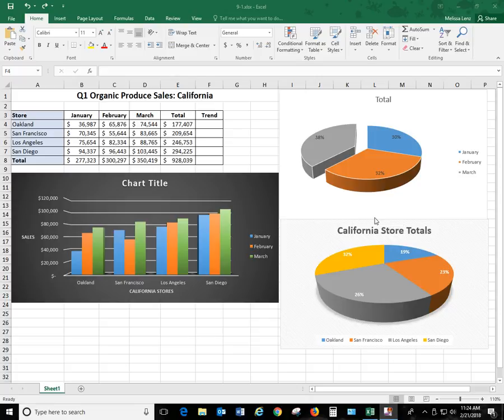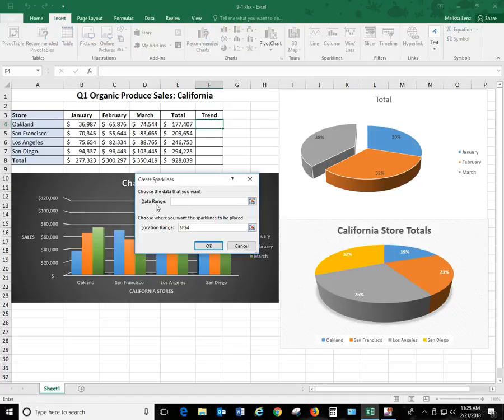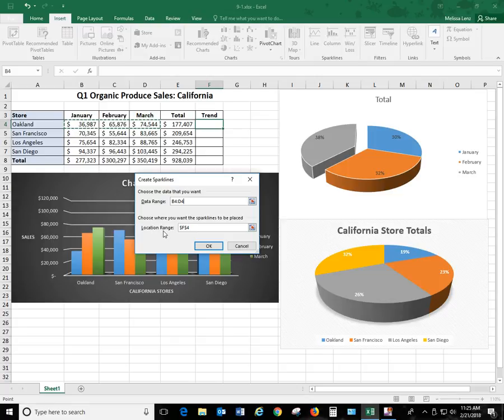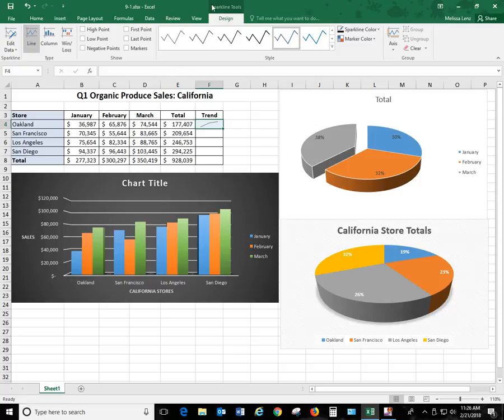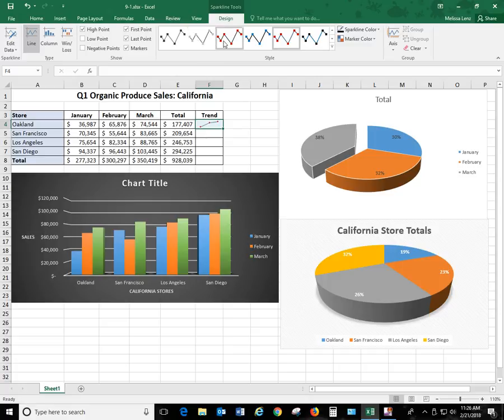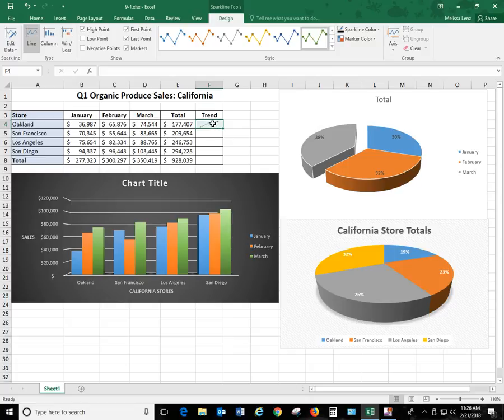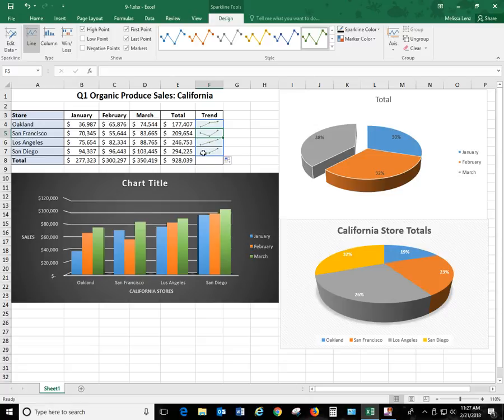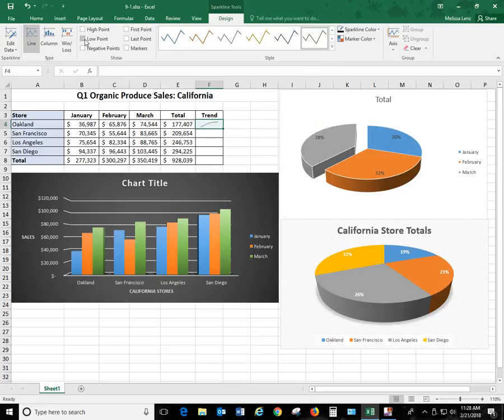M9 Creating Sparklines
Module 9 Creating Sparklines